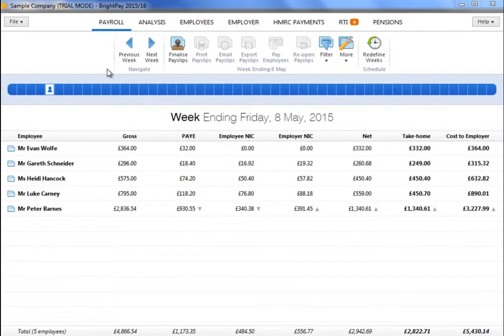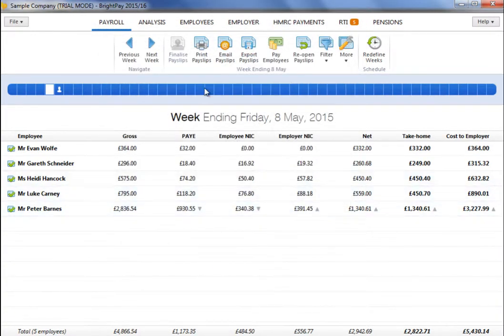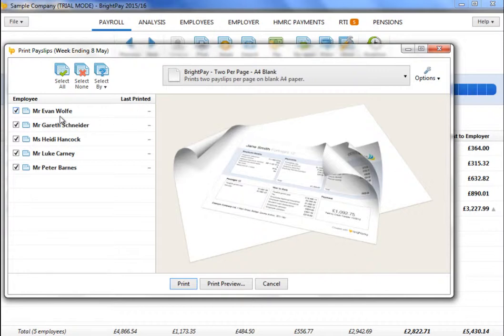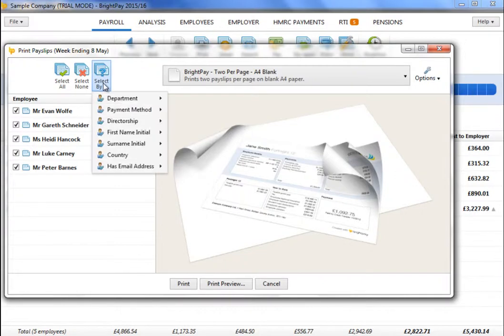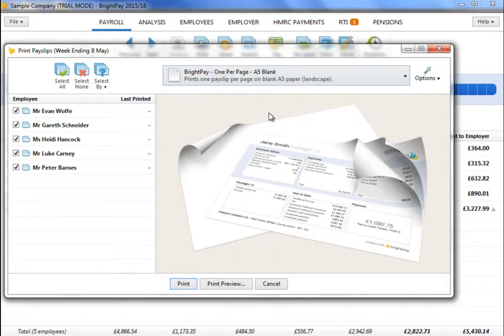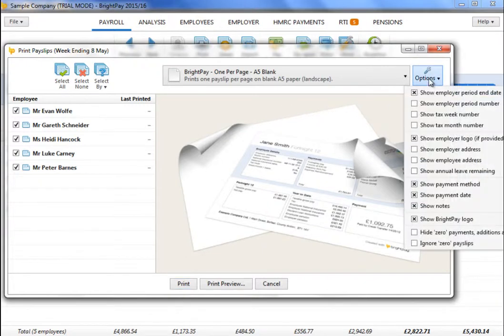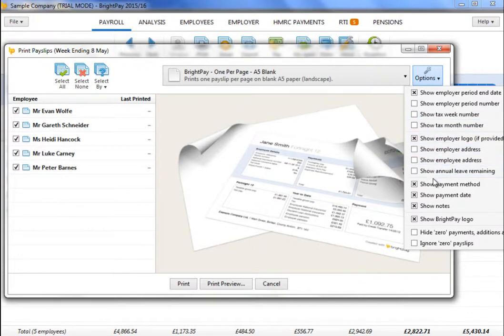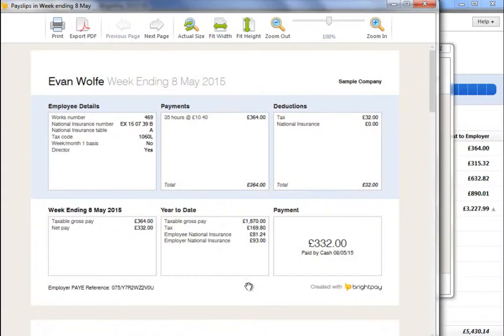Printing Payslips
In this video we will demonstrate how to print your employee payslips.

After finalising the pay period, simply click the ‘Print Payslips’ button within the Payroll function.

On the left hand side select the employees for whom you wish to print payslips. Several options for selecting which payslips to print are available by clicking the ‘Select By’ button.

Secondly, select your payslip design from the drop down menu.

To further customise your payslips before printing, click the ‘Options’ button on the right hand side. This facility allows you to add or remove certain information on the payslip, for example add a company logo or remove the payment method details.

To preview the payslips before printing, simply select ‘Print Preview’. Then select ‘Print’ when ready.